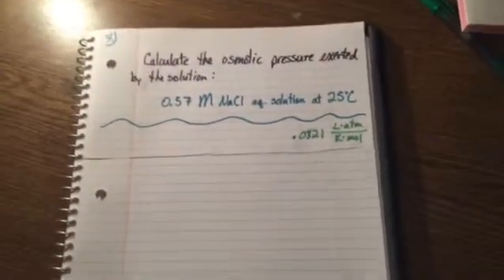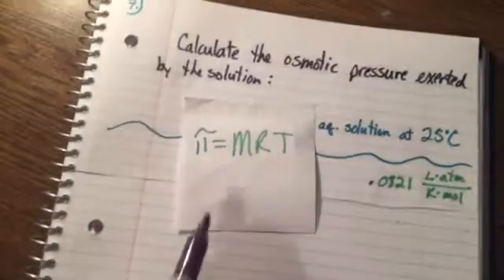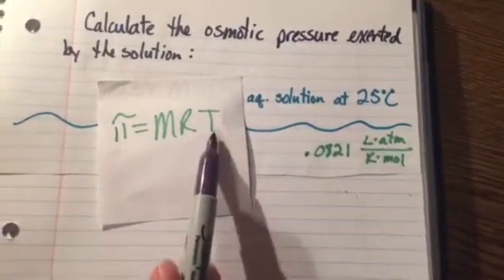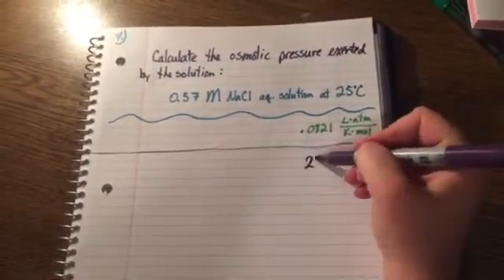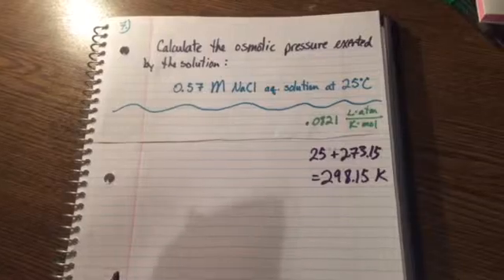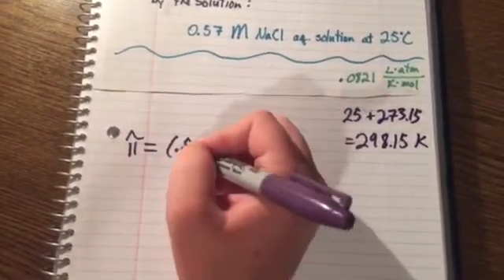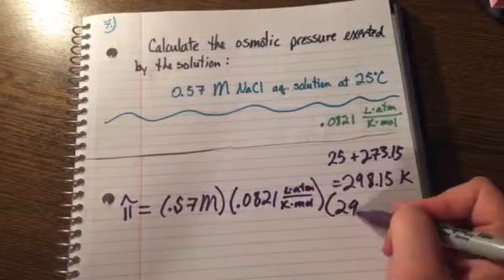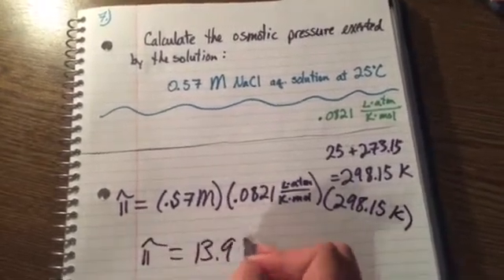Calculate osmotic pressure